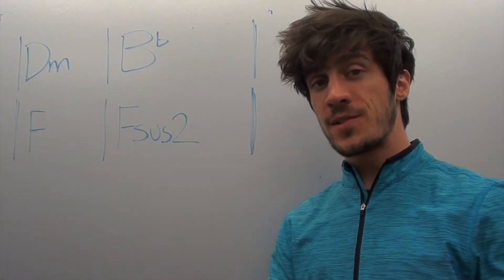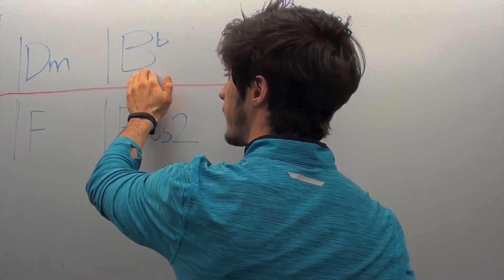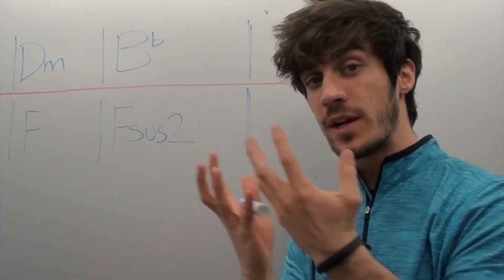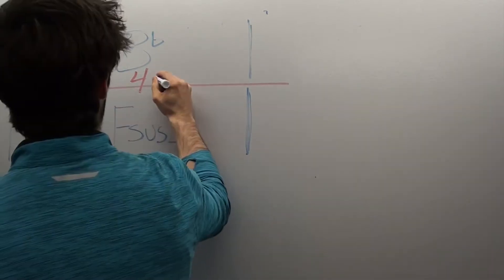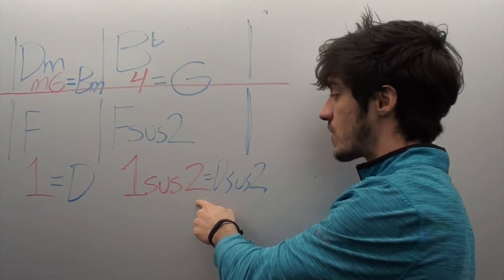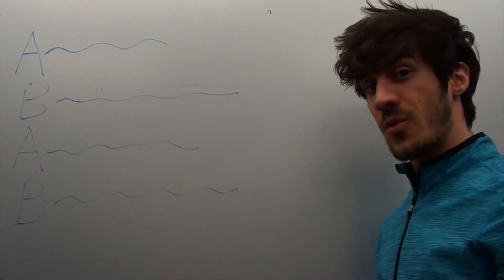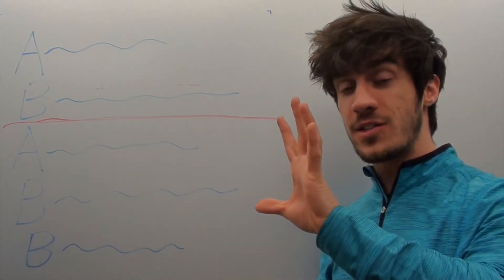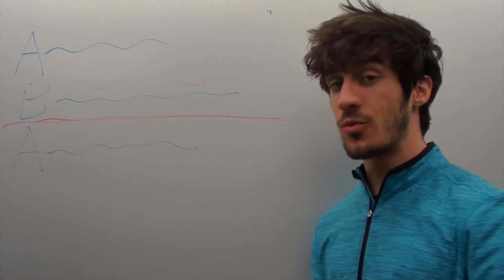How to Write a Song like Coldplay - Part 1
Nashville Number System Download

Please send me any questions you have in the comments section!